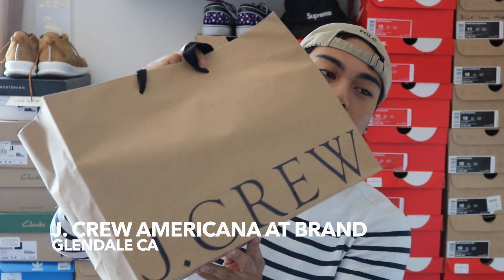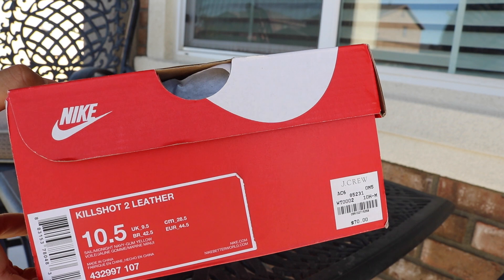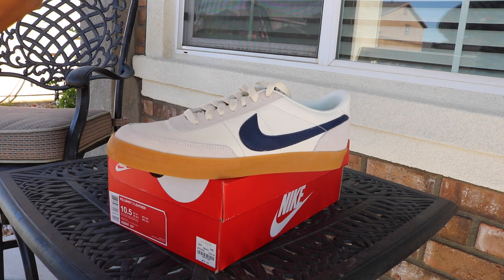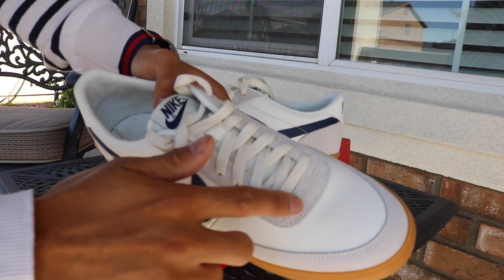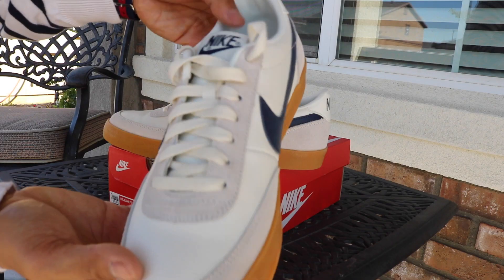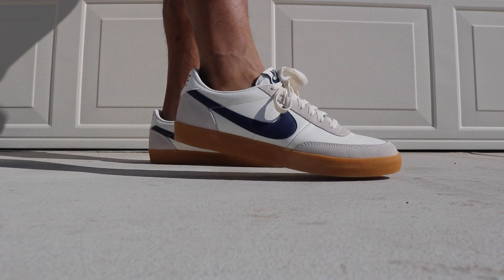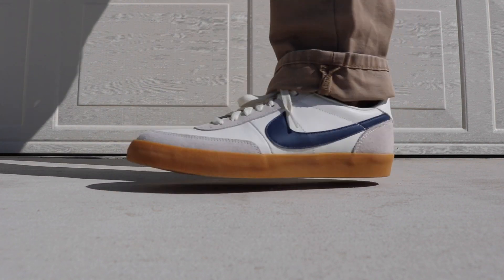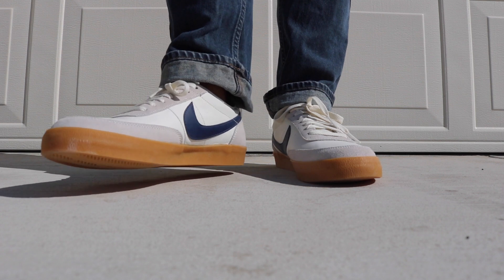J. Crew x Nike Killshot 2 [Review & On Feet]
Regardless if they are discontinued, I am insanely happy with this purchase!